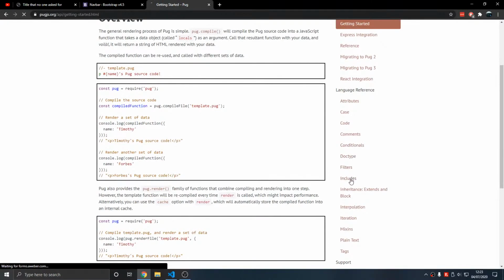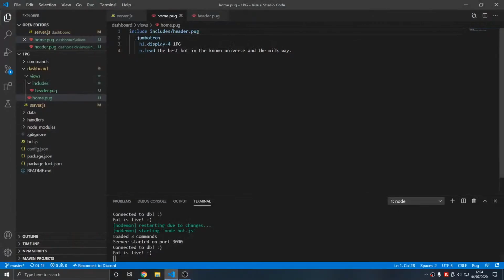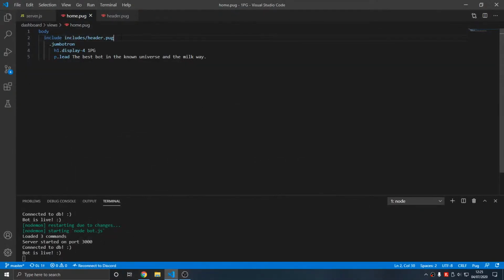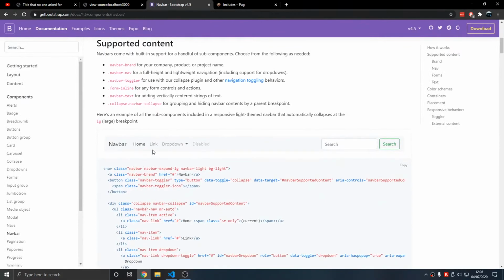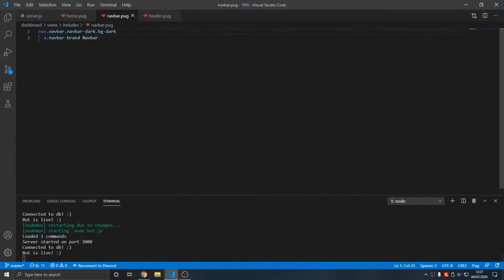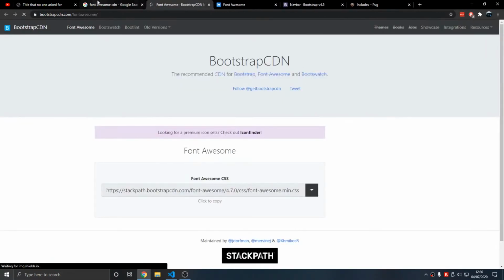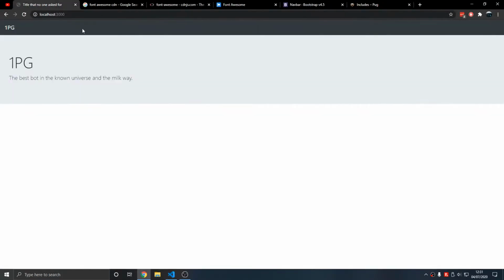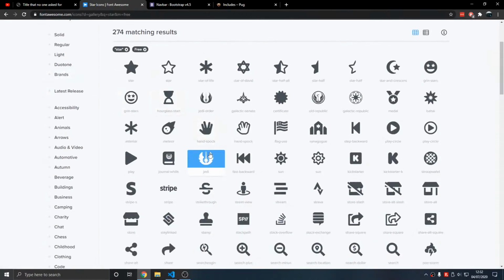Add Icons - Create a Discord Bot Dashboard (Part 3)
In this video you will learn how to create a simple dynamic Discord bot dashboard from scratch.
This is edited footage from a Saturday live stream, to make it easier to follow.

I will be using the bot 1PG and this video will be included in an upcoming discord.js course.

Requirements:
- Basic NodeJS knowledge

Timestamps:
00:00 - Intro
00:18 - Add PUG Includes
03:15 - Create Navbar Include
06:15 - Import Font Awesome
07:50 - Fix Import Mistake